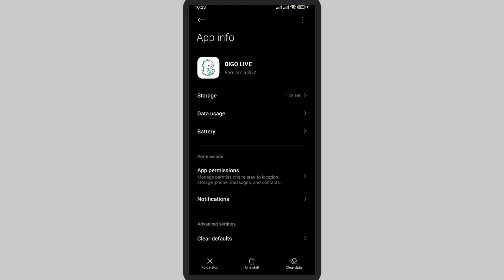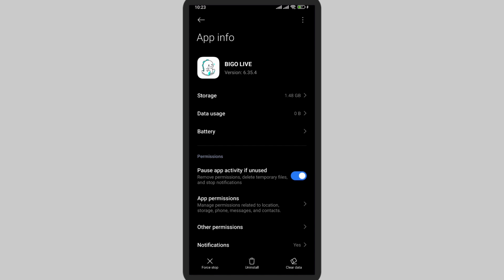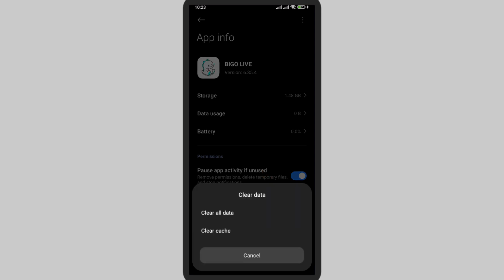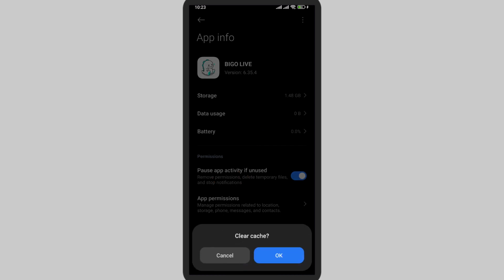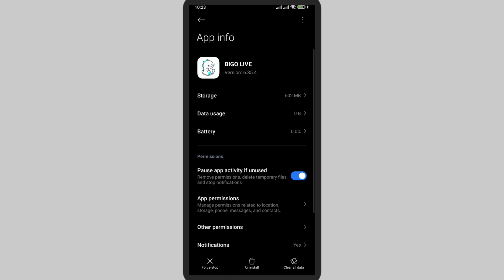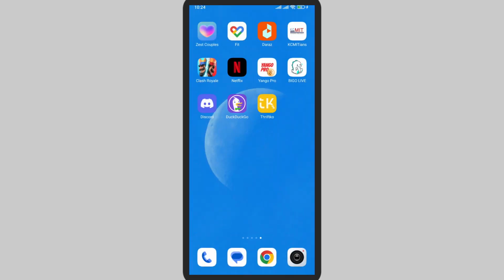How to Clear Cache in Bigo Live 2025?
In this video, I’ll show you how to clear cache in Bigo Live step by step. Clearing the cache can help fix app issues, free up storage, and make Bigo Live run smoother on your device. I’ll guide you through the settings so you can easily clear cache without affecting your account or personal data. By the end of this video, you’ll know exactly how to clear cache in Bigo Live and keep the app running efficiently.